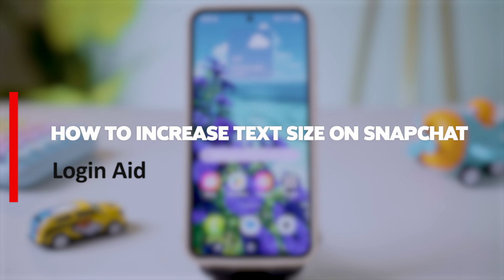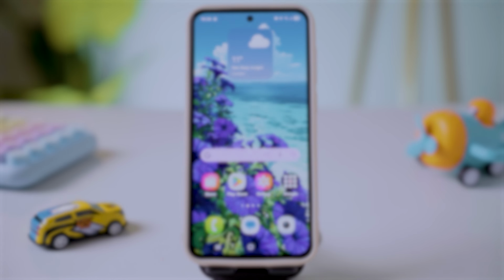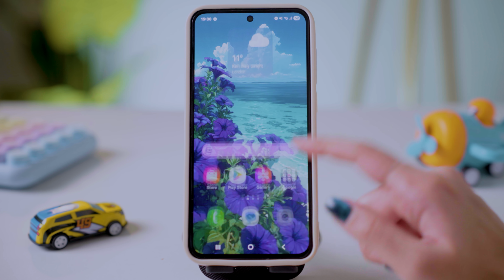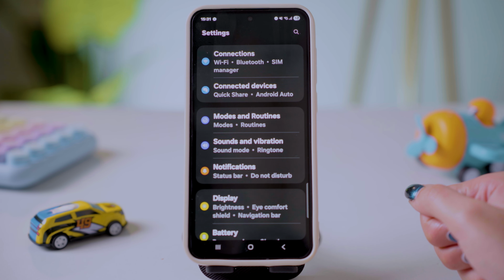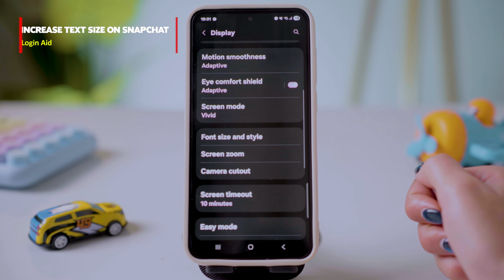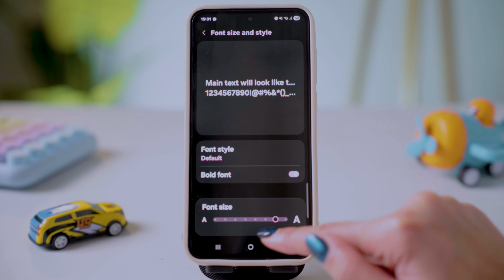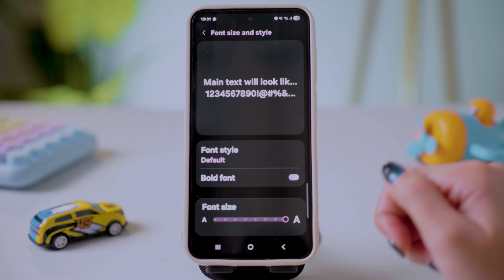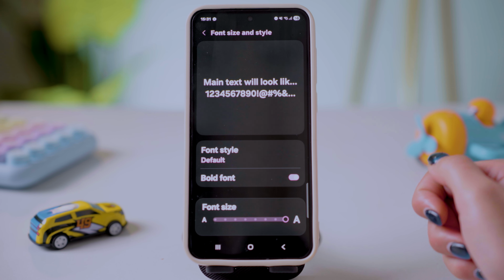How To Increase Text Size On Snapchat | Make Snapchat Chat Text Bigger 2026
This tutorial explains how to change text size in chats, captions, and stories using app settings or your device’s accessibility options. Learn how to make fonts bigger, adjust readability, and improve your Snapchat experience.